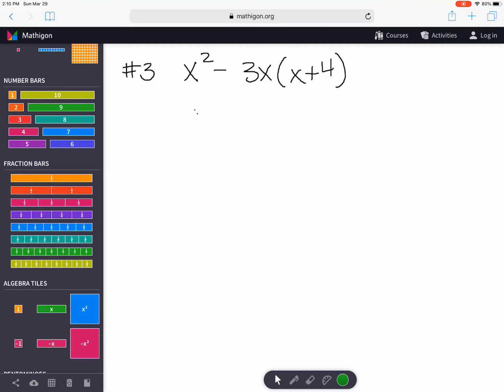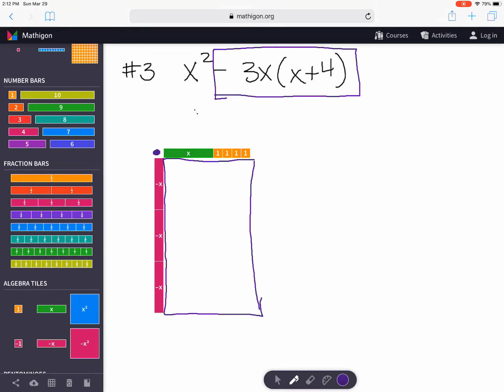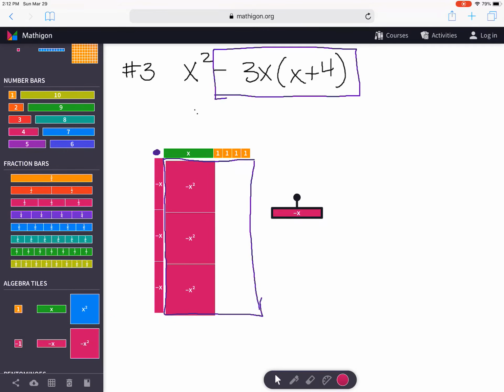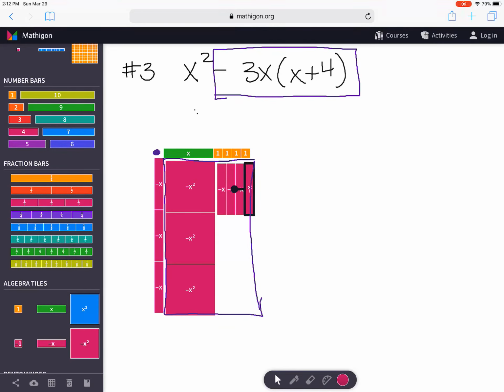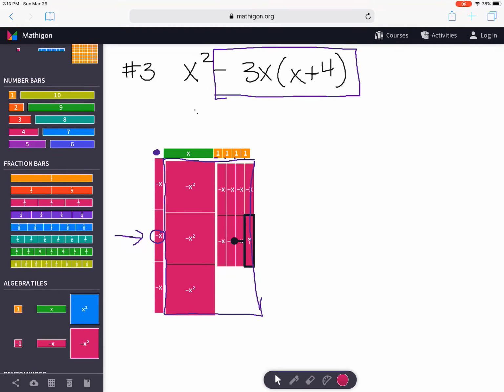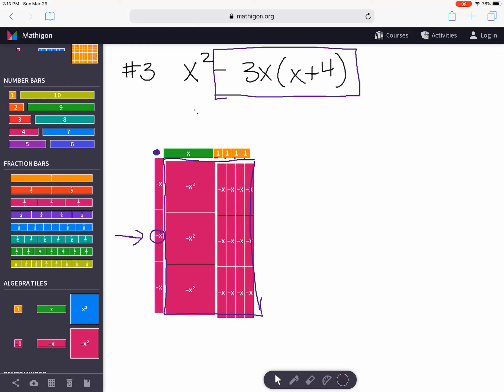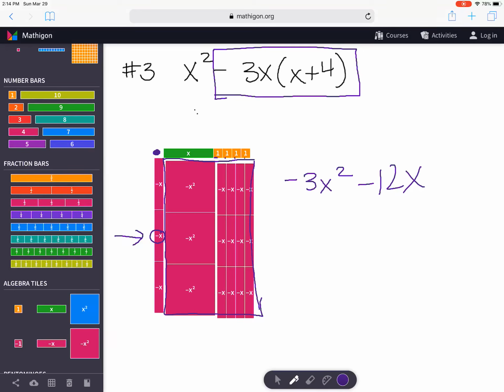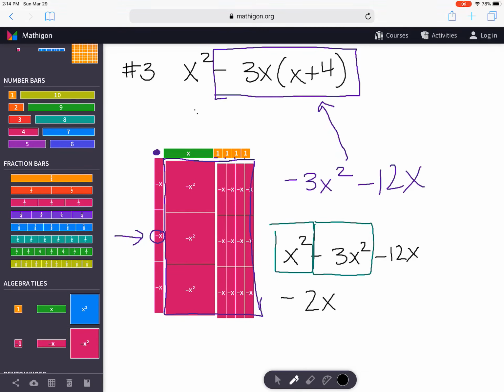Algebra tiles with polynomials